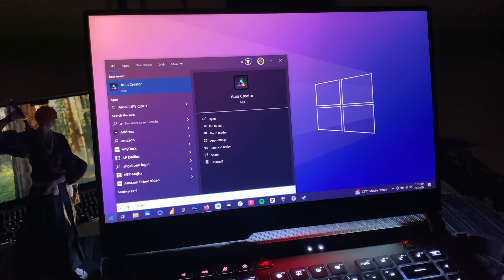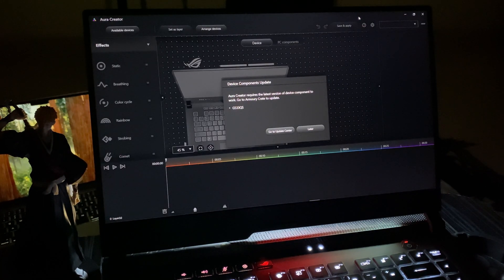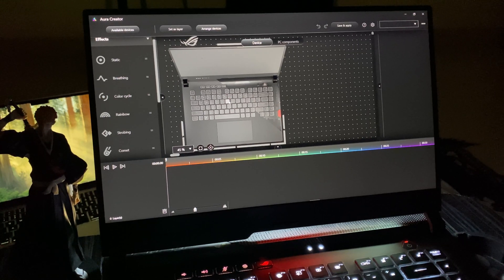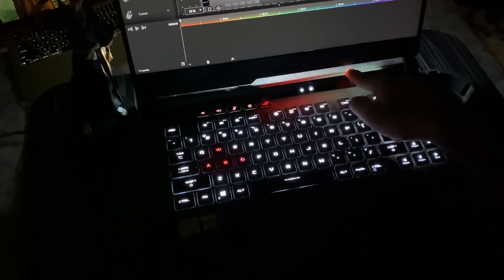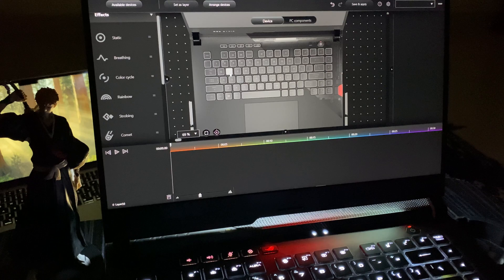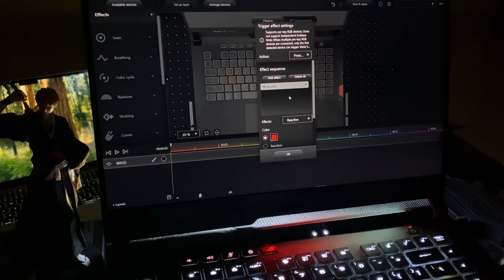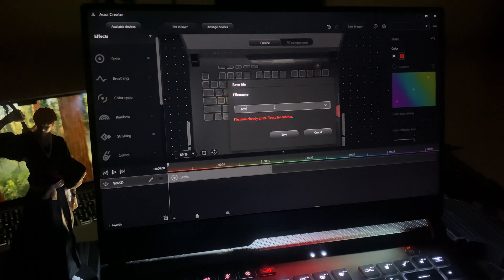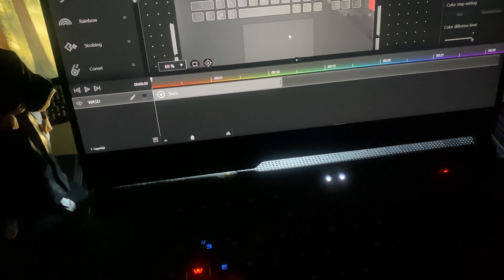How to Use Aura Creator in ROG Gaming Laptop?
In this video I have shown how to useAura Creator in ROG Gaming laptops and how you can get it.